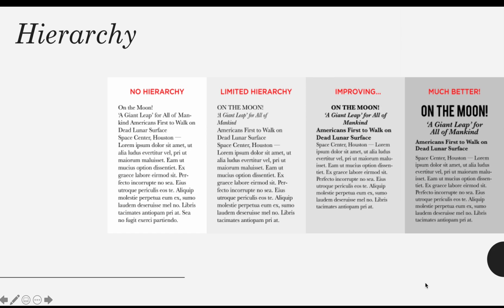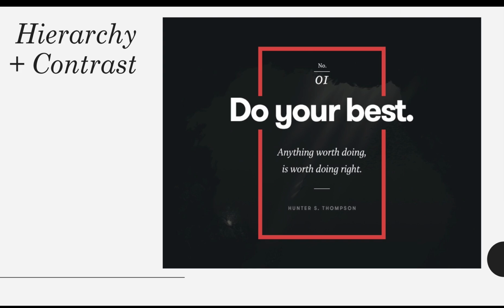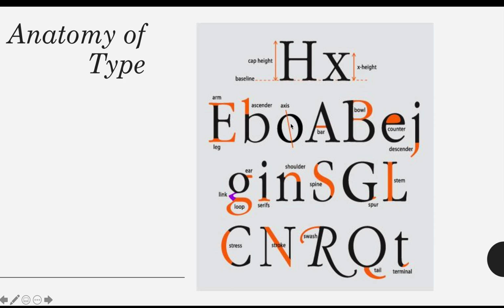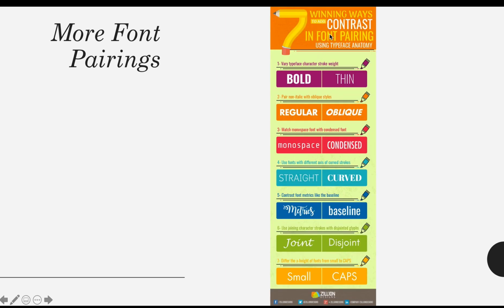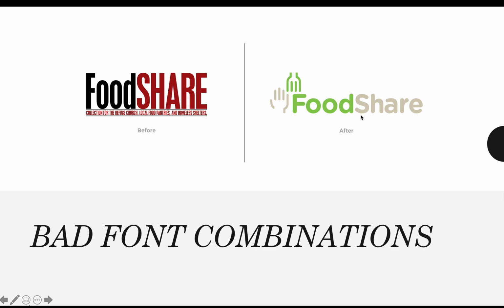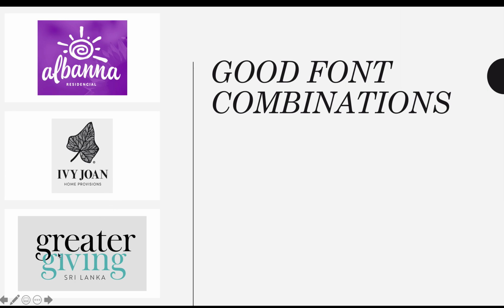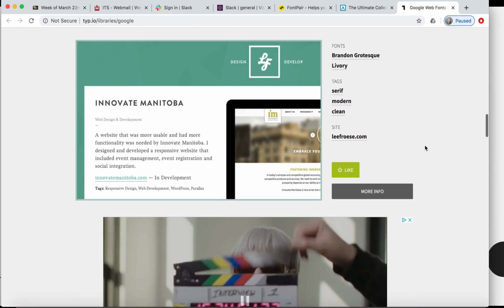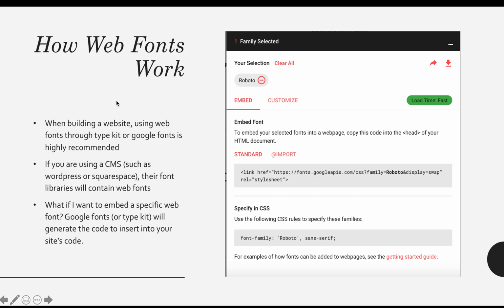Working with Type, Part II